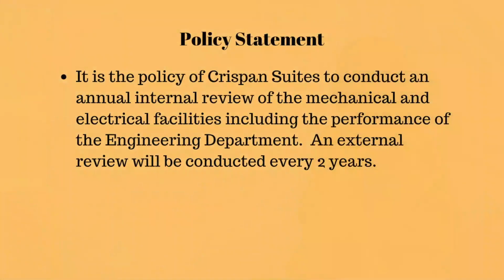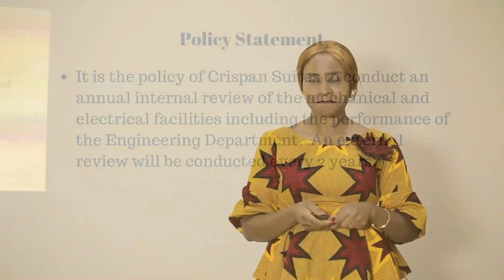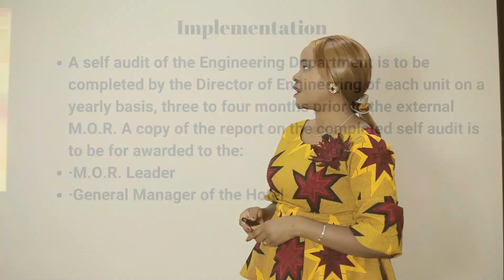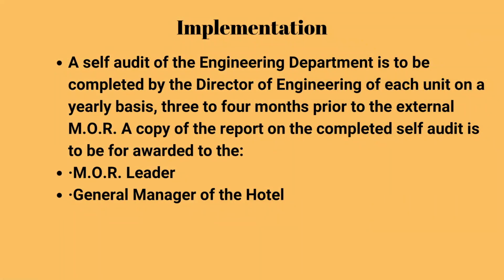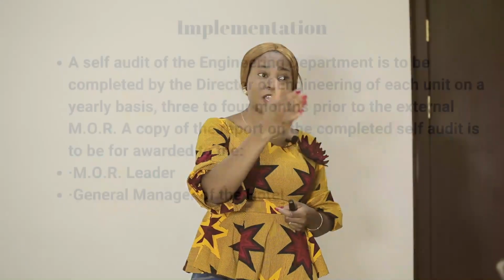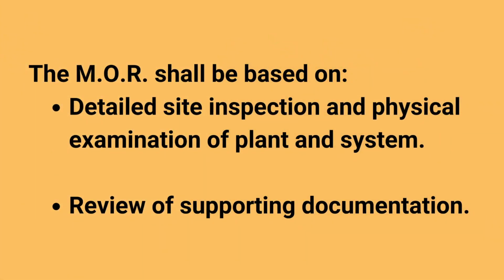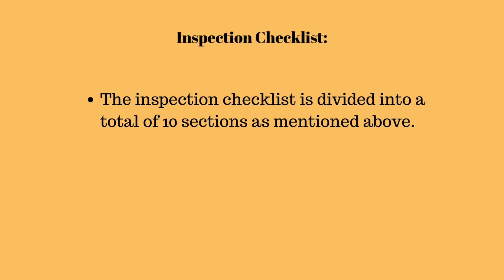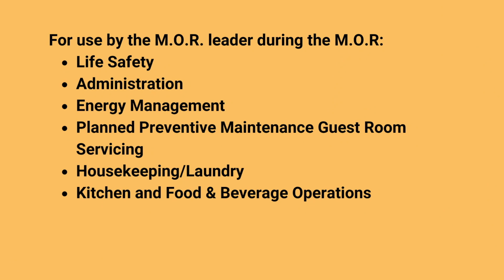Maintenance Policy 003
Crispan Suite and Event Center Jos: Maintenance Policy Training